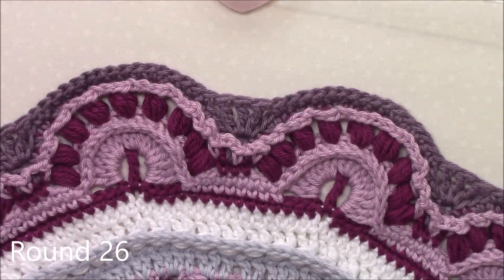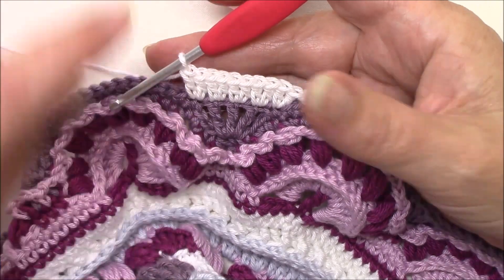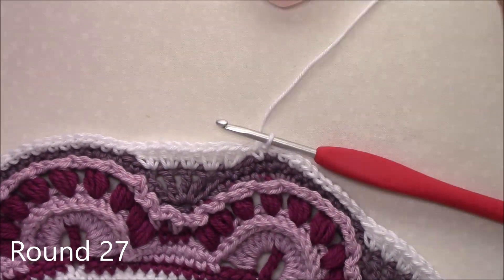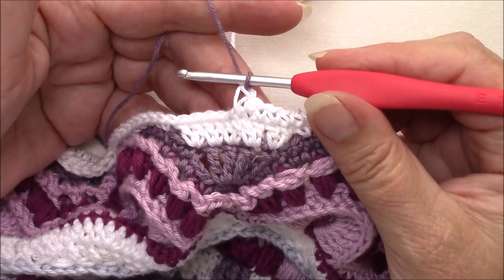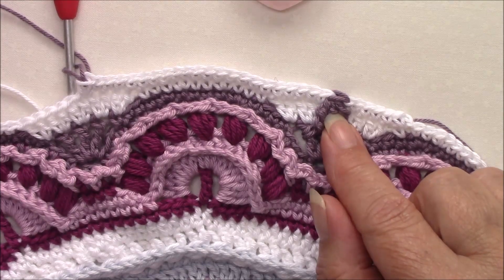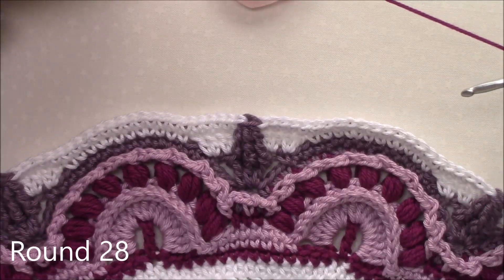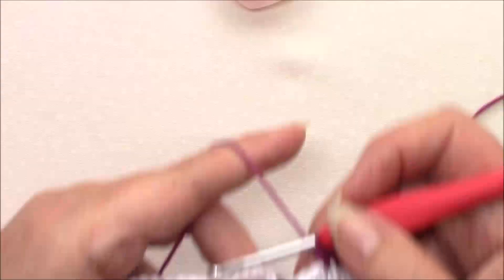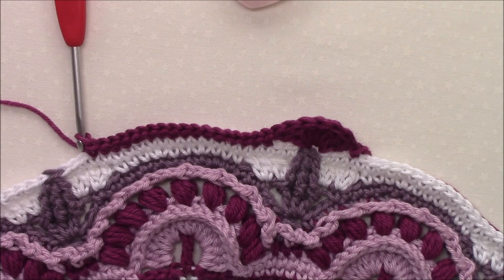Revelation Part 2 R26 30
Revelation Part 2. Rounds 26 to 30. US terms used throughout.

Introducing Revelation gives all the information you will need to join the Crochet A Long

Both the pattern pdf and these video tutorials are covered by copyright law neither may be sold, copied, shared, or translated in any way. © Helen Shrimpton/